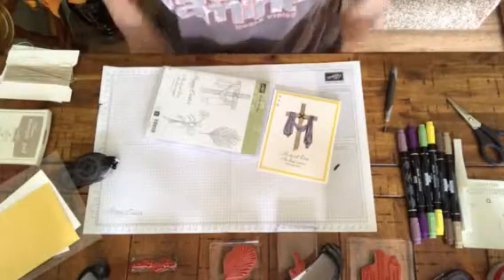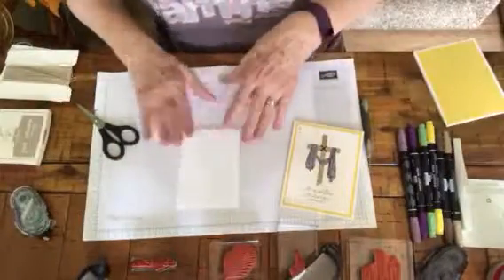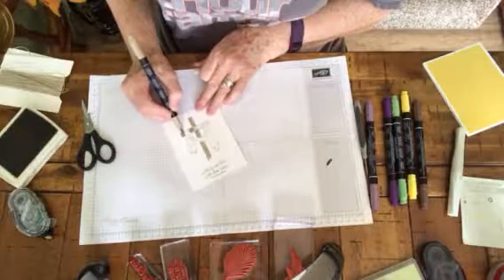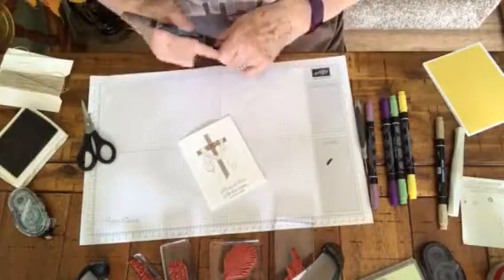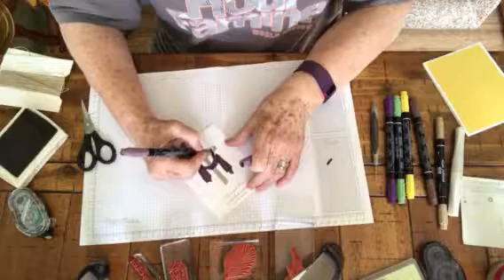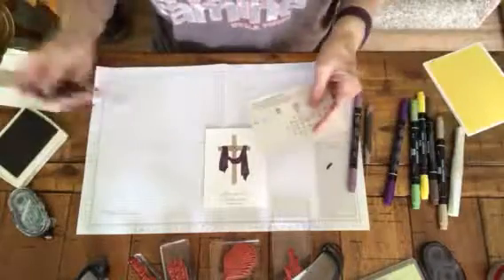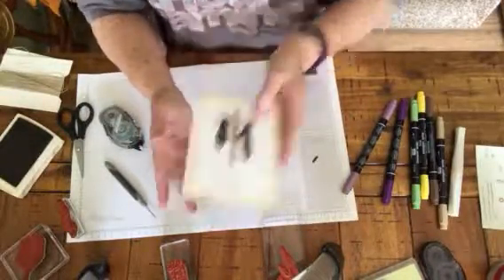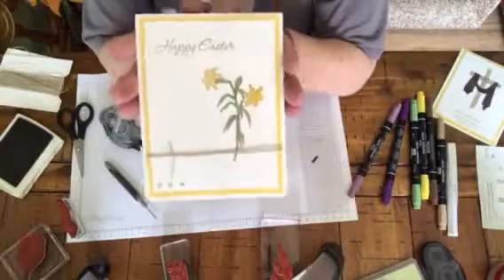Tuesday's Card...Easter Message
A card that tells what Easter is all about.  I hope you enjoy making this card!. Using Stampin Up!s simple Easter Message stamp set it is easy to tell the story!  For written directions and a shopping list go to my website at katskreativekorner.com